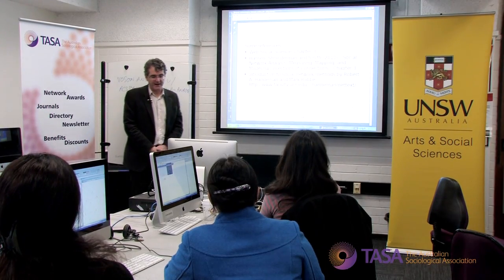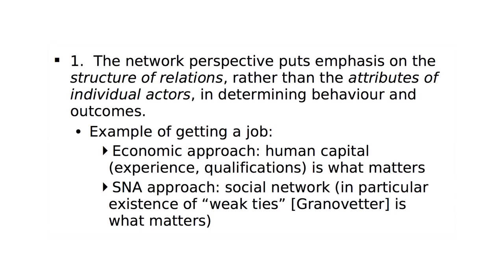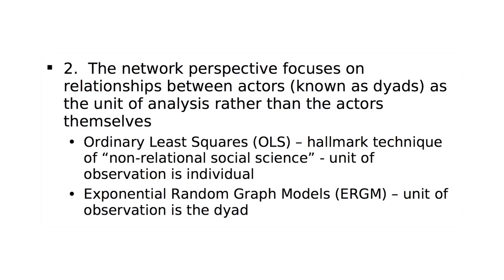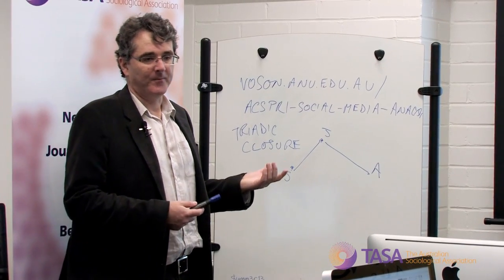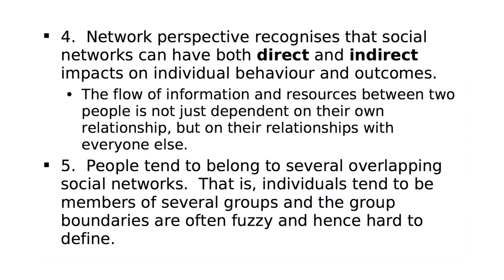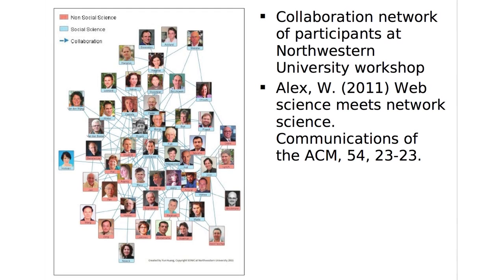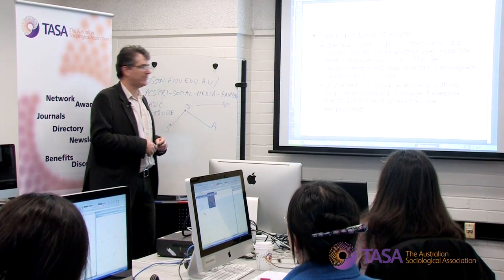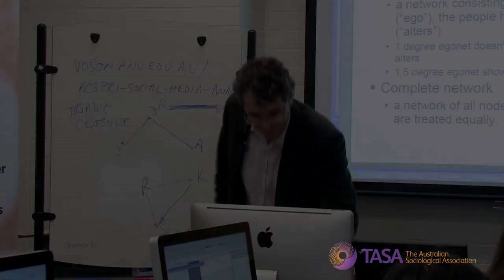Social Network Analysis - Network Perspective: TASA Masterclass One (Part 12 of 12)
Speaker: Dr Robert Ackland
Date: 8th July 2013
Location: University of New South Wales.
Co-presented by: UNSW Faculty of Arts and Social Sciences and TASA